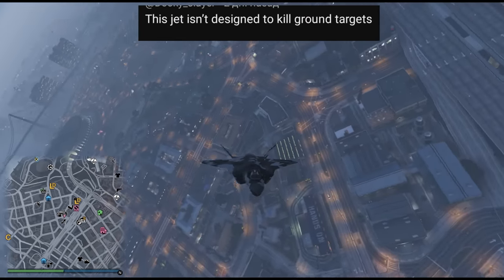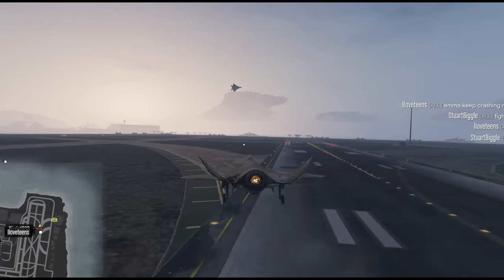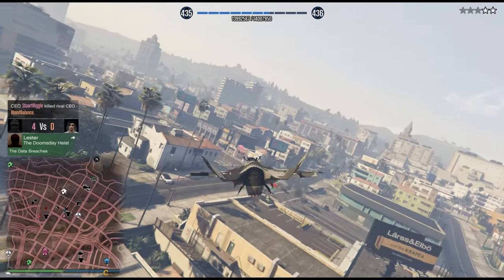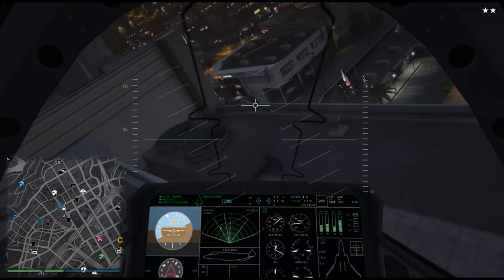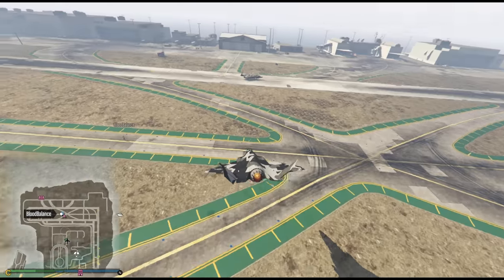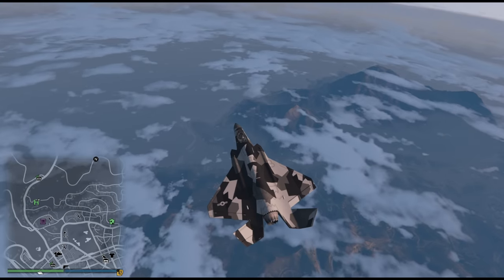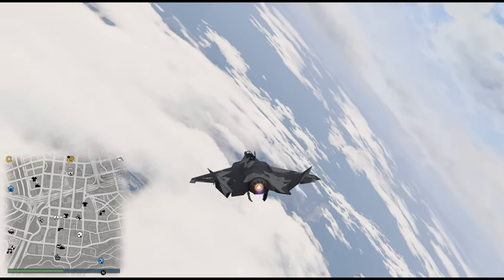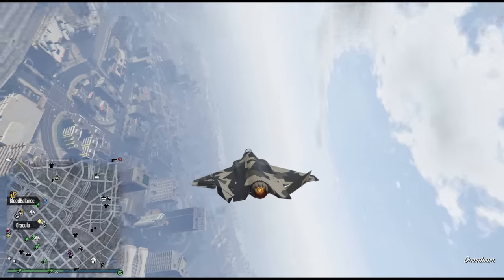How To Properly Use F-160 Raiju + Stealth Mode Glitch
🎵 If you like the songs from this video use this link to register on Epidemic Sound and get an access to epic library of different songs and sounds!  (1 month FREE trial if you use this link ❗)

Currently playing on a laptop: Aorus 15 XE4

 PC 🖥️:
🎮 CPU: Intel i9-10900k
🎮 Motherboard: Gigabyte Z490 AORUS MASTER
🎮 Cooler: HYPERPC WaterCooling 360 RGB
🎮 GPU: Gigabite RTX 3080 (Aorus)
🎮 RAM: Corsair Dominator Platinum RGB 2x16gb 3600Mhz
🎮 SSD: Samsung 970 EVO Plus 500GB
🎮 SSD 2: HyperX Savage 480GB
🎮 HDD:  Seagate (IronWolf) 2TB
🎮 Power Supply: Cooler Master V1000
🎮 Case: Fractal Design Define 7 XL

Peripherals 🖱️:
🎮 Monitor 1: Alienware AW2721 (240hz)
🎮 Monitor 2: DELL S2417DG (165hz)
🎮 KB: Corsair K68 RGB (Cherry MX Red) + Dark Project PBT Sideprint Keycaps
🎮 Mouse #1: Logitech G502 Hero (for everyday use)
🎮 Mouse #2:  Razer Viper Ultimate Cyberpunk Edition (for GTA and other chill games)
🎮 Mouse #3: Glorious Model O- Matte White (for shooters and other fast-pased games)
🎮 Mic: Audio-Technica AT2020USB+
🎮 Speakers: Logitech G560 LIGHTSYNC
🎮 Headphones: Logitech G Pro X
🎮 Mousepad: Logitech G640

DPI and Sensitivity: 500dpi 0sens in the game's settings.
My accounts:
1. UVersusPro [April 2015 - January 2018]
2. IMSICARIO [May 2015 - April 2016]
3. _AIMBOT.EXE_ [June 2016 - August 2018]
4. CitizenCatz [April 2016 - February 2018]
5. DatBadCat [February 2018 - July 2018]
6. KittyHacker21 [July 2018 - December 2018]
7. Friendly_Pug [December 2018 - April 2019]
8. PinkUnicxrn [April 2019 - October 2019]
9. WakandaForever [October 2019 - January 2020]
10. ApeWithNoBrakes [January 2020 - March 2020]
11. GucciHorse [March 2020 - July 2020]
12. StuartBiggle [July 2020 - January 2021]
13. FortnitePogger69 [January 2021 - April 2021]
14. IThePeaceful [April 2021 - October 2021]
15. DaChickenRat [October 2021 - April 2022]
16. HotDoggyDxg [April 2022 - September 2022]
17. MrLaptopGaming69 [September 2022 - January 2023]
Video created with Sony Vegas Pro 17 Steam Edition.